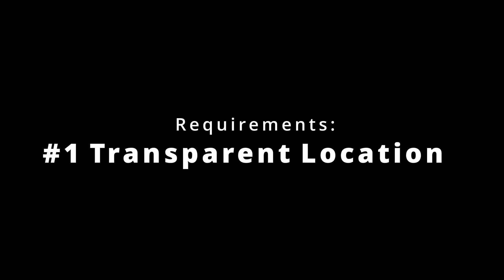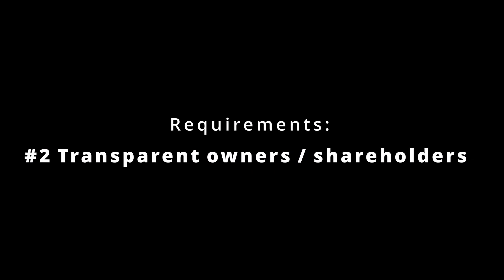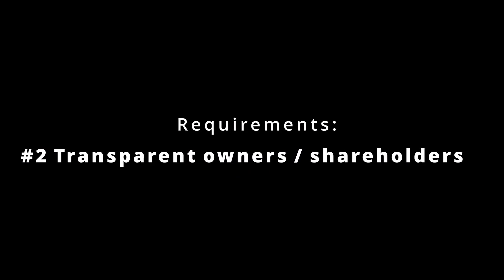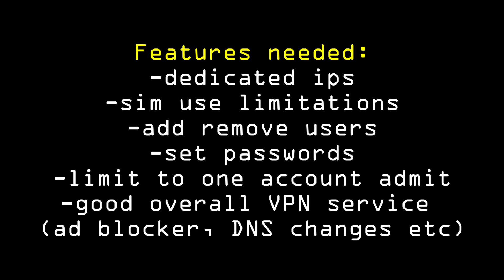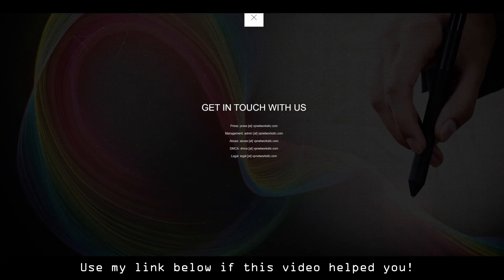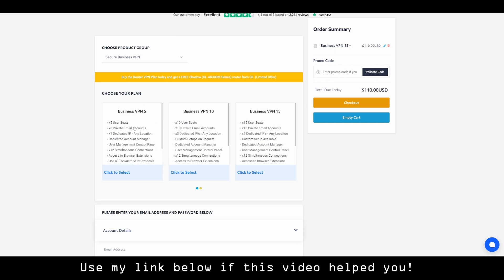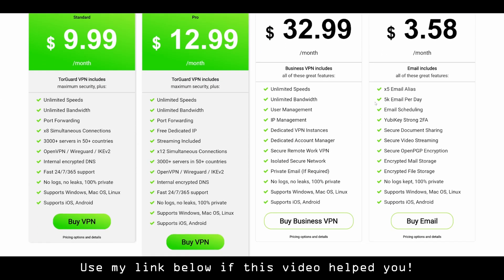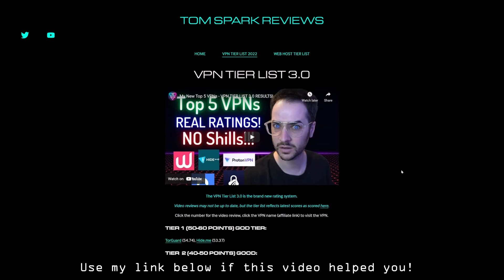Best Business VPN for 2022? STRICT!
In this video, I help you find the best business vpn for 2022.

Timestamps:
00:00 introduction to criteria
01:20 first requirement - transparent location
02:56 second requirement - transparent owners
03:40 third requirement - court proven no logs
04:48 fourth requirement - self made VPN
05:00 fifth requirement - no deceptive marketing
05:29 sixth requirement - good features!
06:30 my business VPN recommendation

VPN that meets criteria